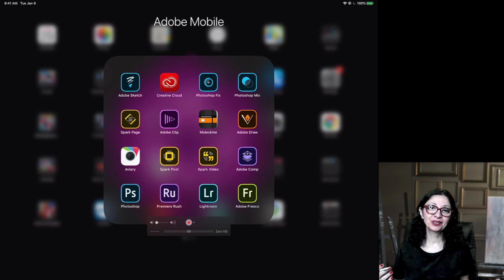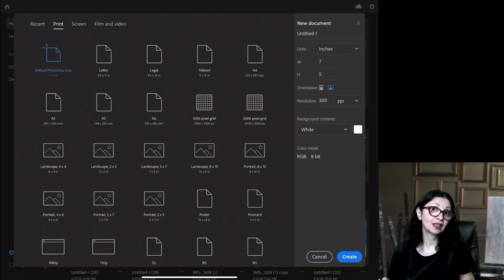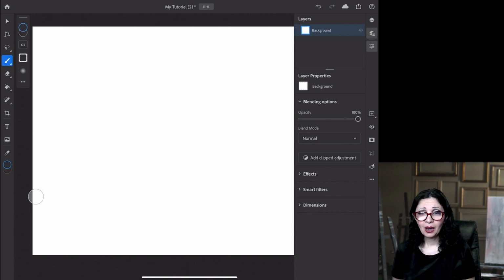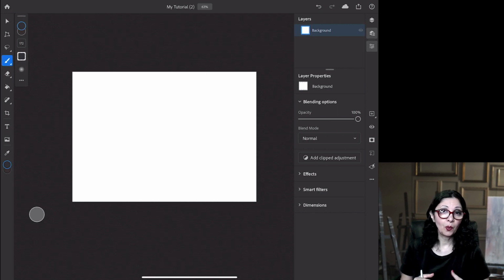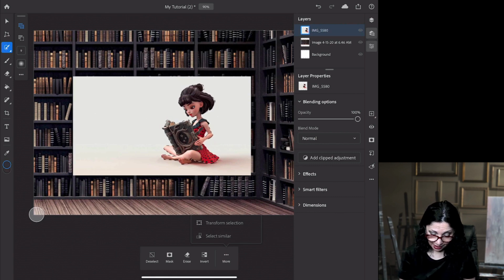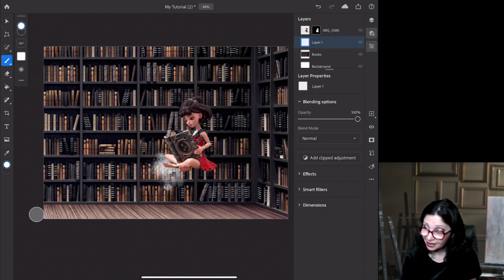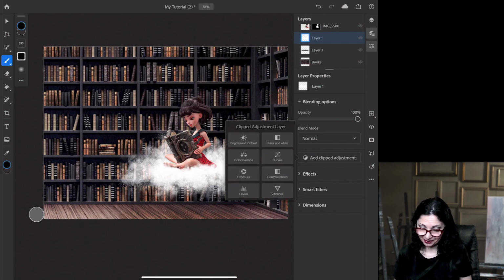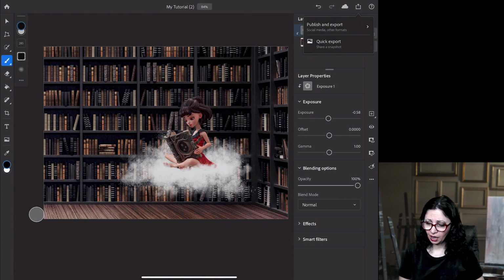How to get started with Photoshop on iPad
How to get started with Adobe Photoshop on iPad